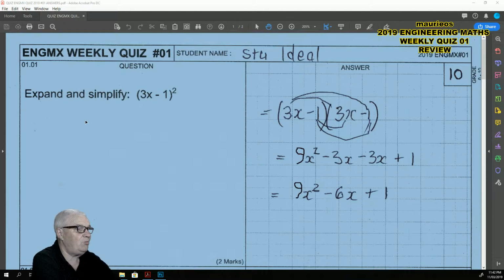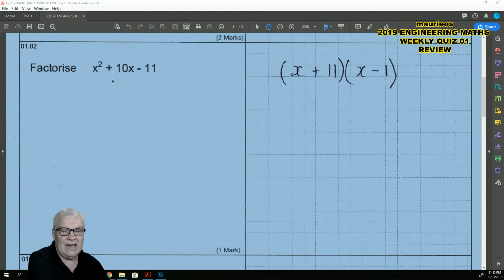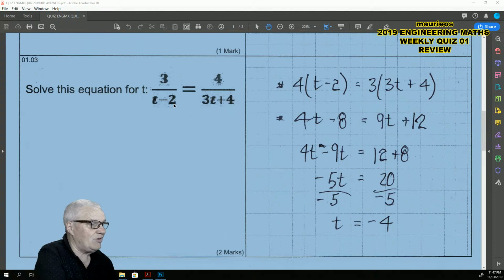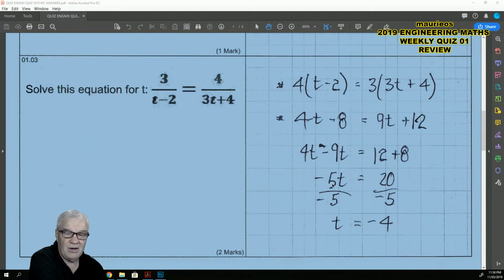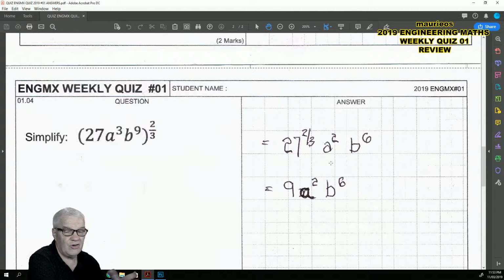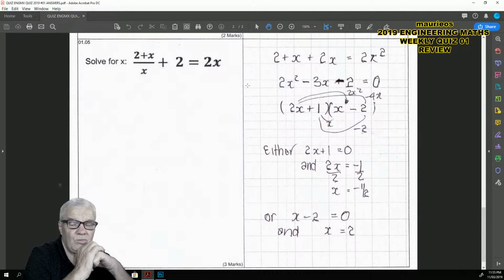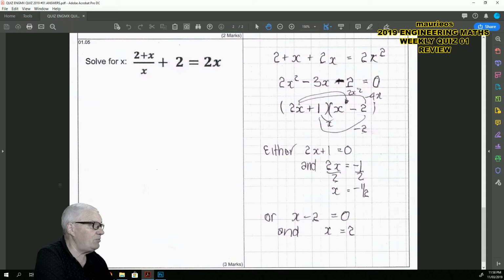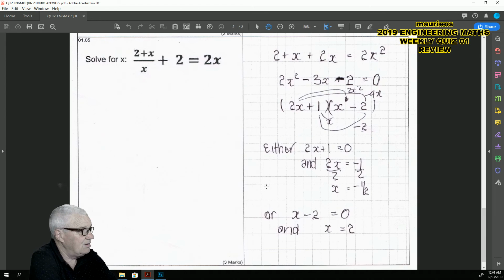maurieos 2019 ENGINEERING MATHS WEEKLY QUIZ 01 REVIEW